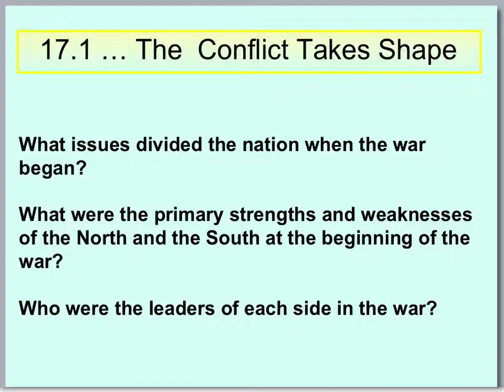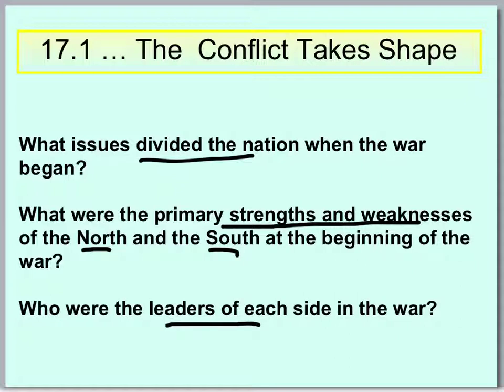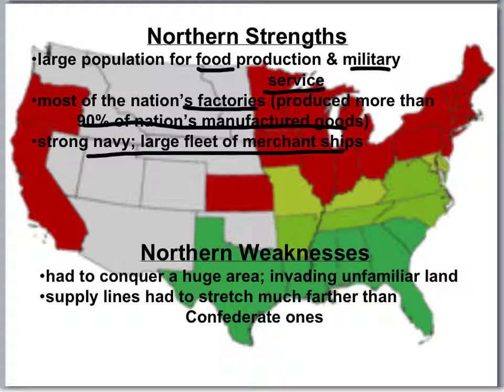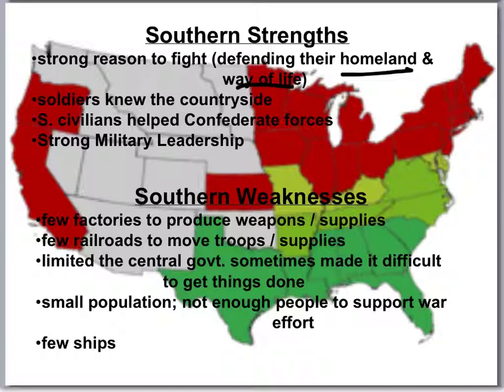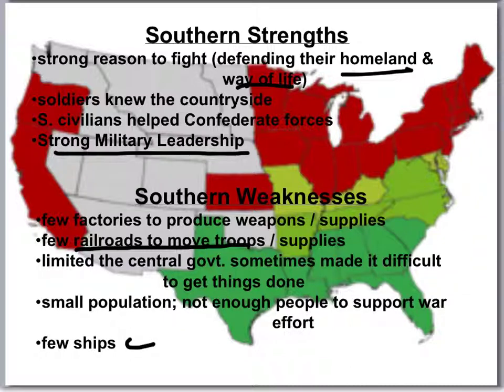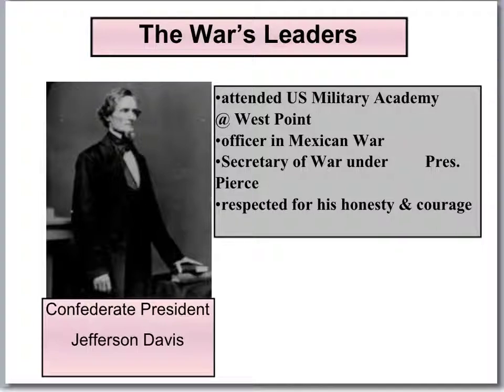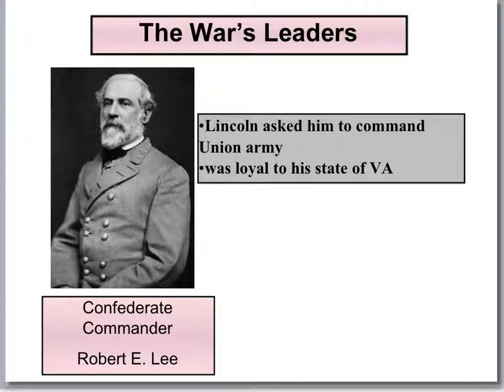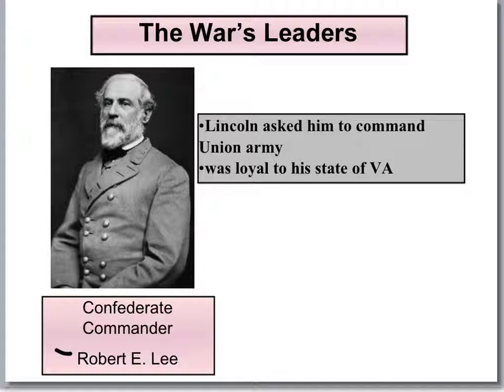17 1 The Conflict Takes Shape